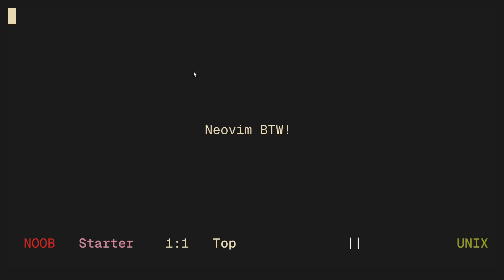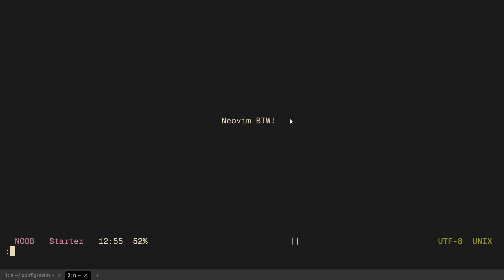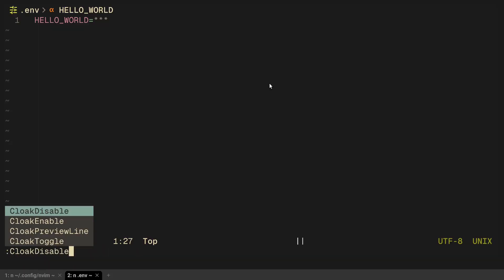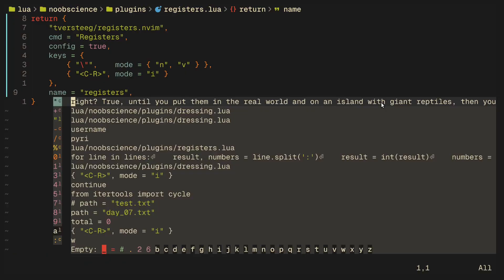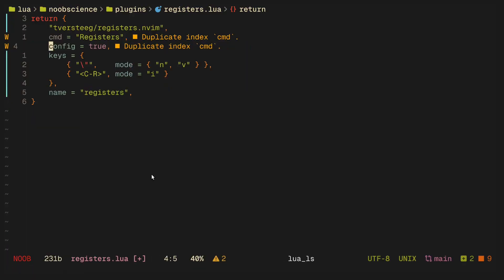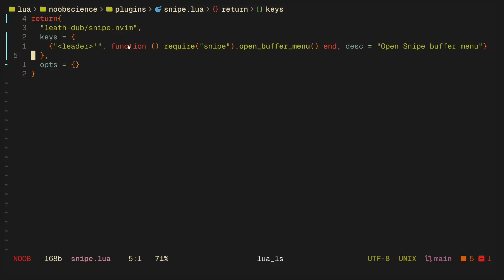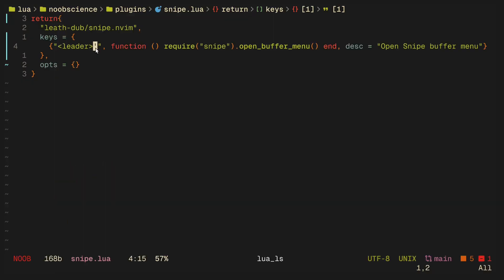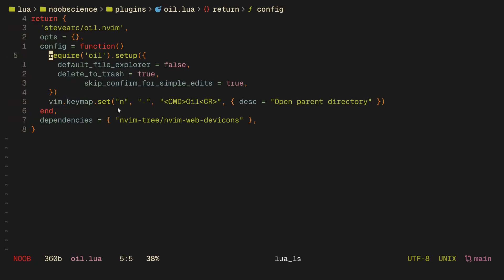Top 6 Underrated Neovim Plugins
Underrated Neovim Plugins that are really awesome